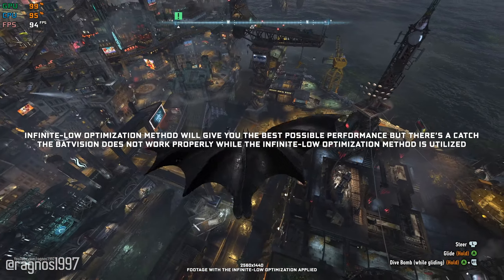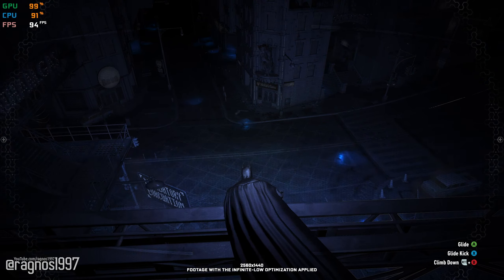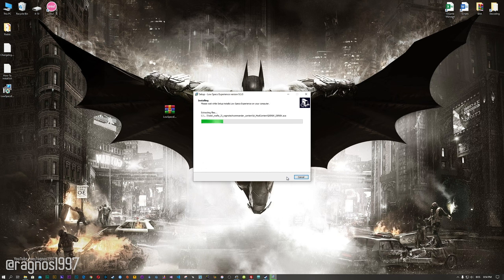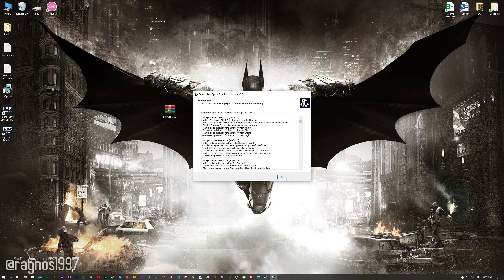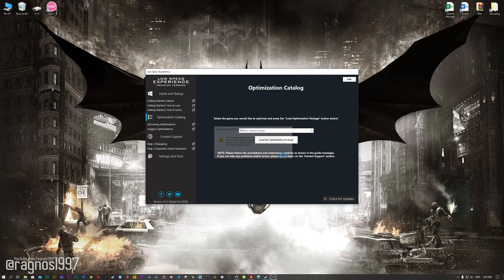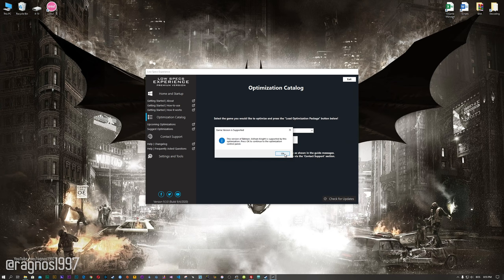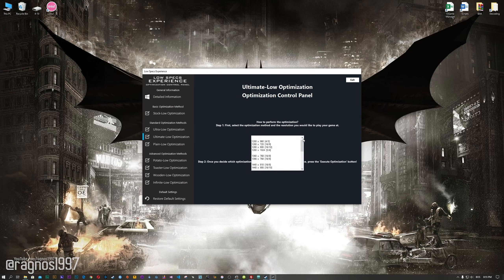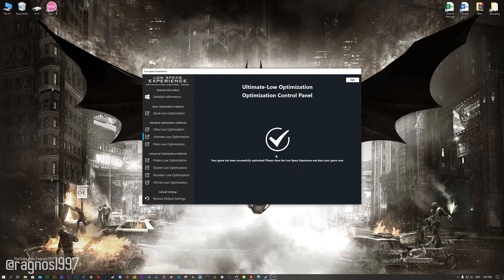Batman: Arkham Knight - How to Reduce Lag and Boost & Improve Performance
This is simple to follow guide video on how to improve the performance and reduce the lag of Batman: Arkham Knight. The optimization shown in this video is powered by the Low Specs Experience. Low Specs Experience is an in-house developed game optimization tool designed to optimize your favorite video games for maximum possible performance. It's a lightweight software package compatible with low-end, mid-end, and high-end PC configurations.

00:00 Introduction
00:52 Optimization Guide
02:13 Additional Gameplay Footage